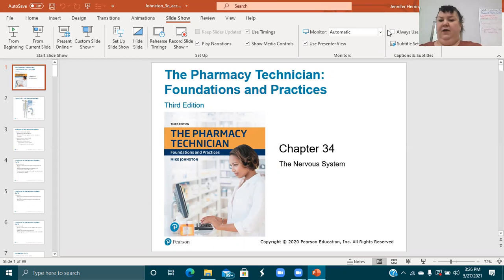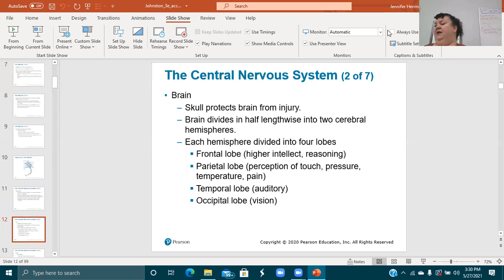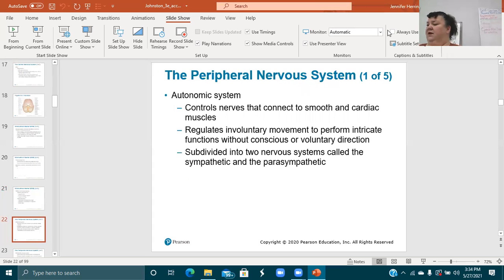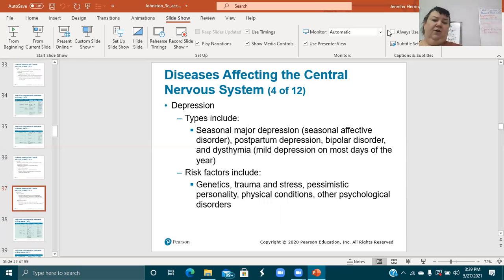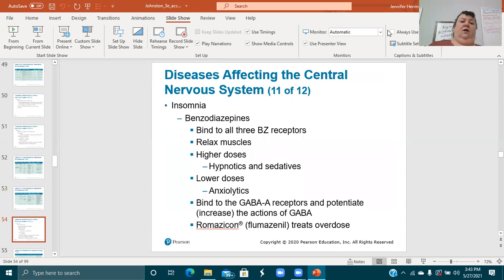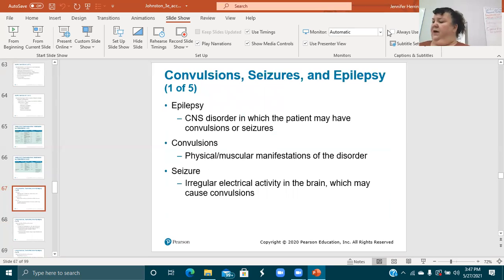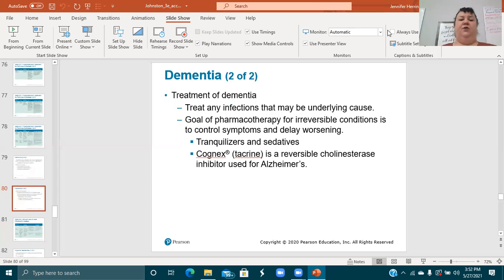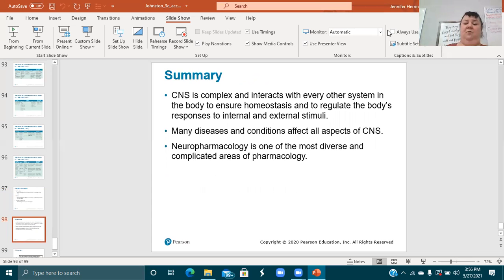Ch 34: The Nervous System Lecture Video